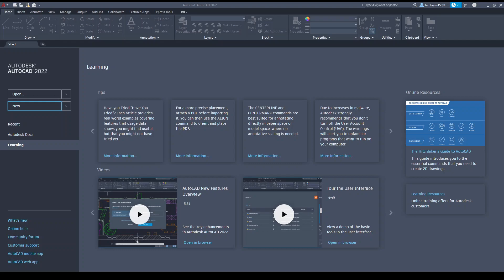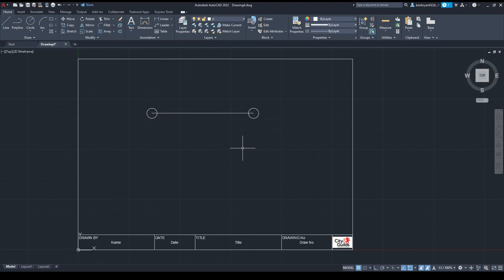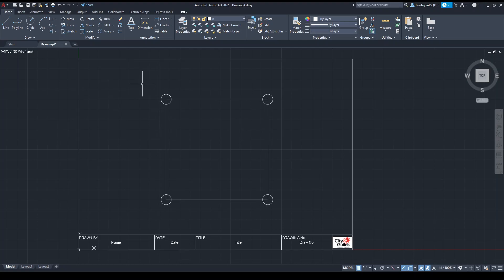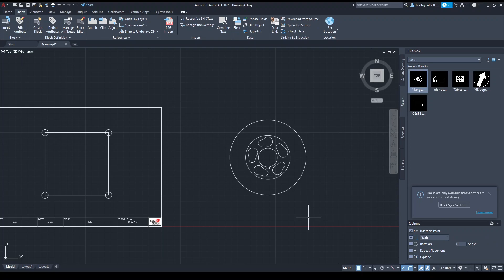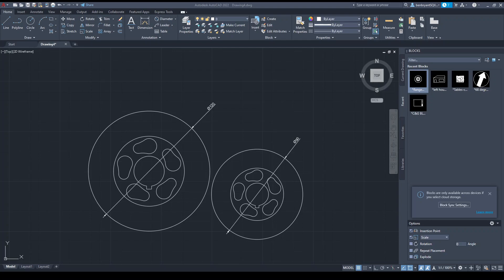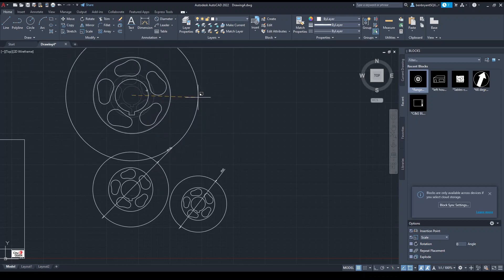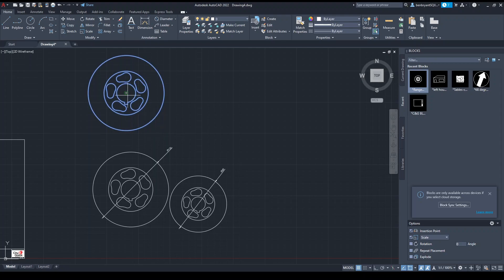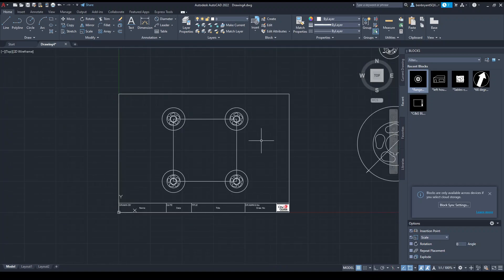AutoCAD 2022 - Scale Tool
Creation of a small drawing which uses a scale to set out models that require scaling to fit onto a new drawing, this can be done using the insert settings or using the scale tool.

0:00 Intro
0:20 New Drawing
0:35 Create a drawing
2:10 Scale Tool Intro using Insert Function
4:30 Scale Tool Intro using Scale Tool Function